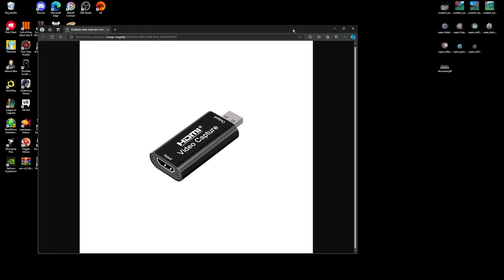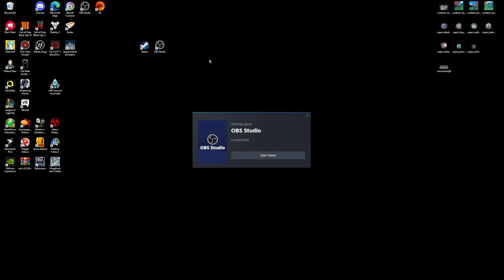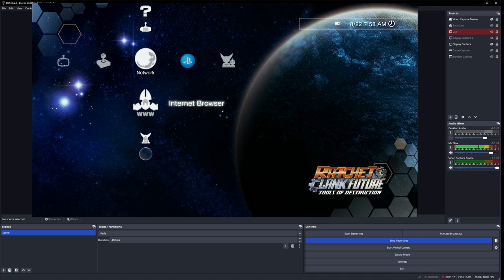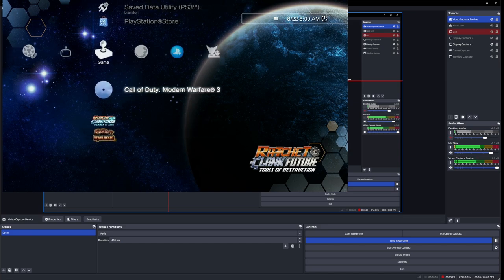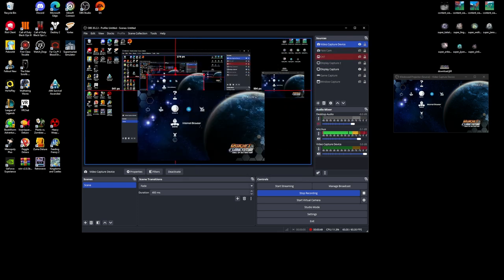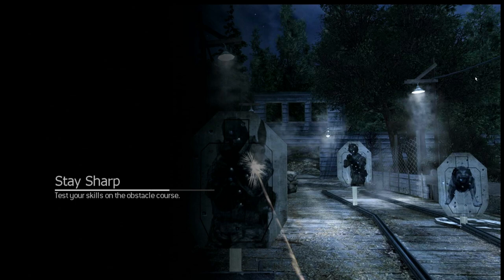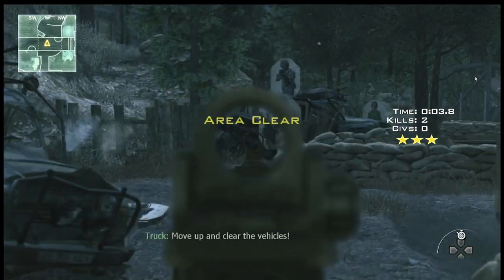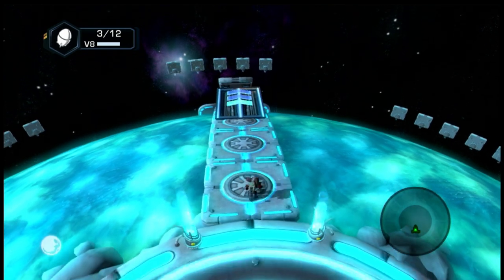Connecting PS3 TO LABTOP | OBS "Sound/Full-Screen/Input-Lag"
Sorry about how loud the game was during the input lag test.
This works for all consoles and devices with HDMI, switch included.